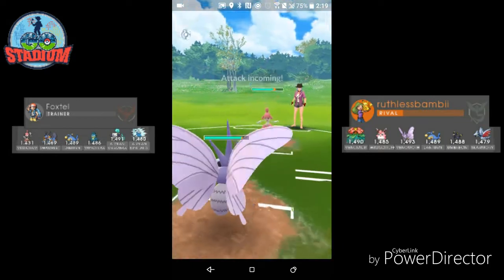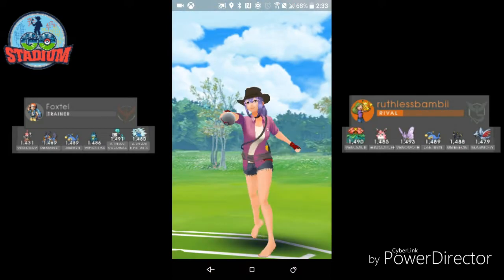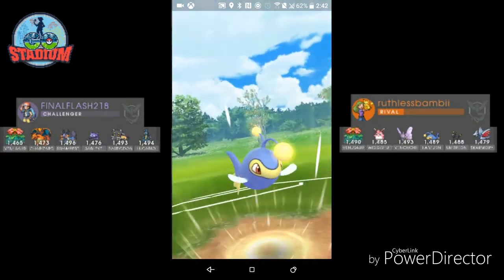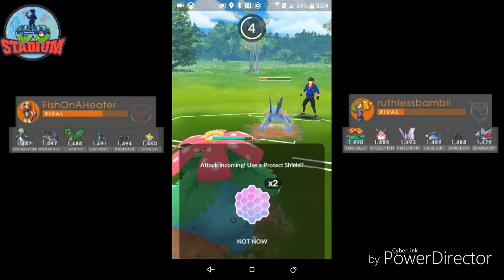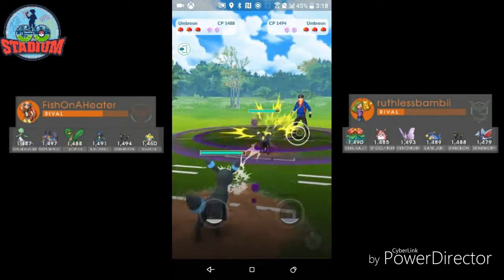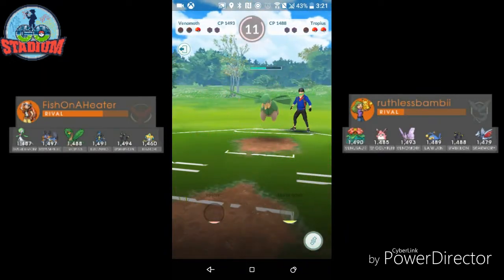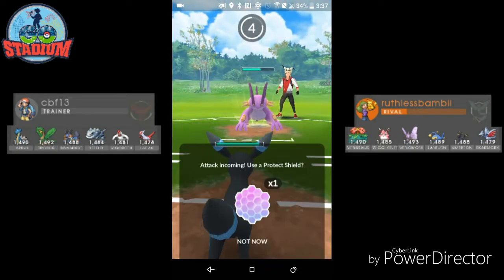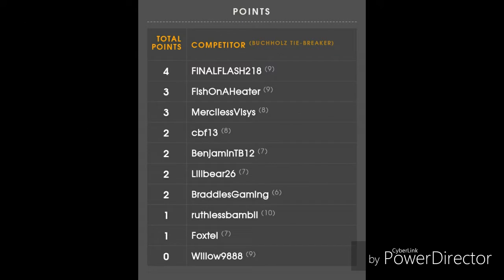Local Cliffhanger Tournament 1 - POKÉMON GO PVP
My first of 2 local Cliffhanger Tournaments